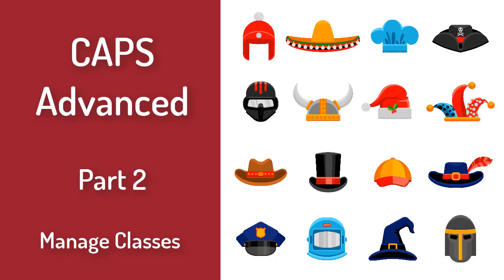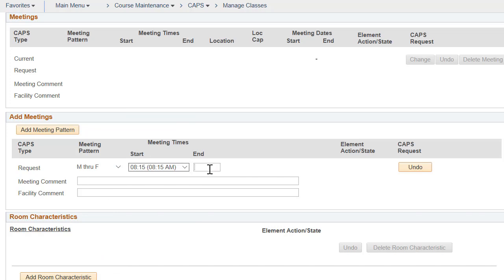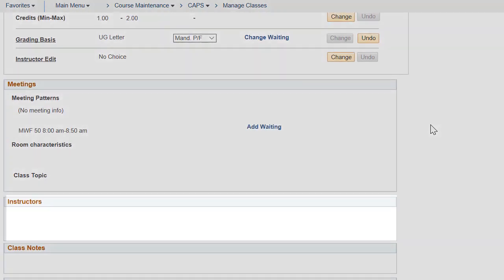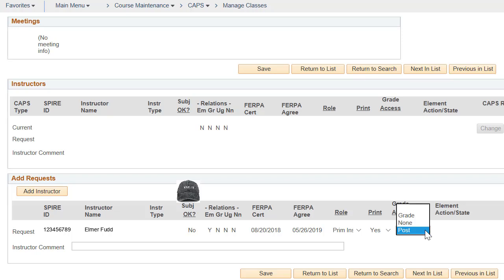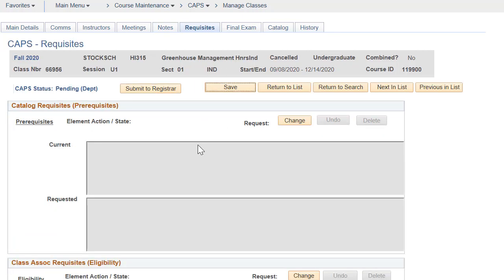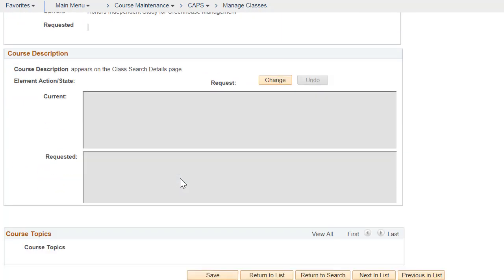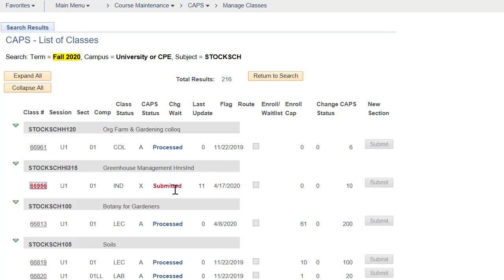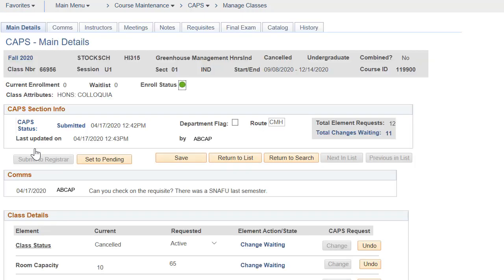CAPS Advanced Part 2